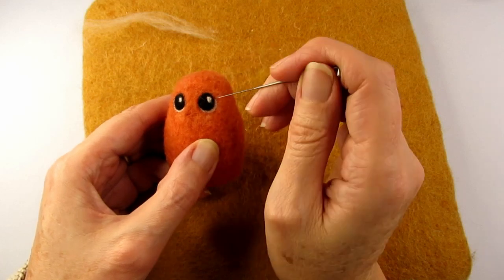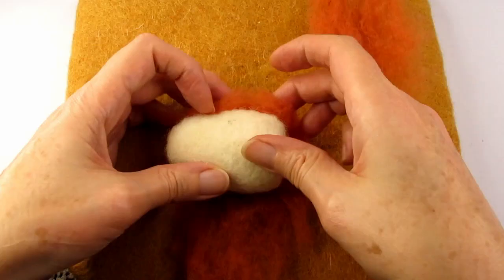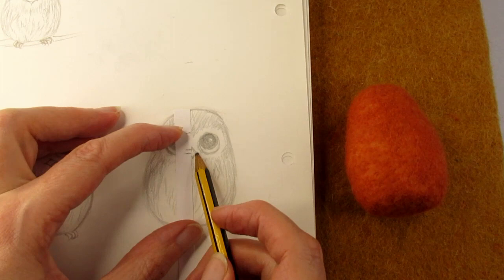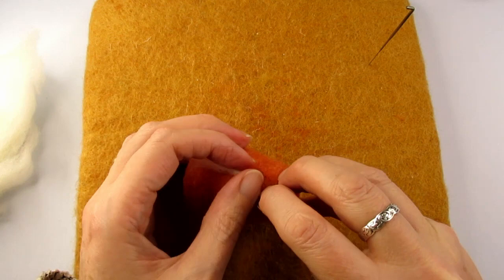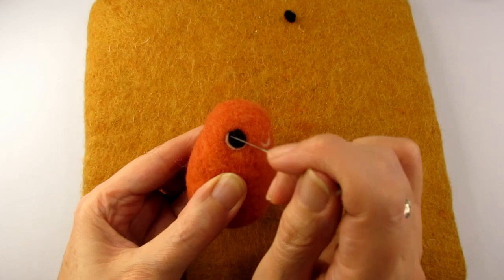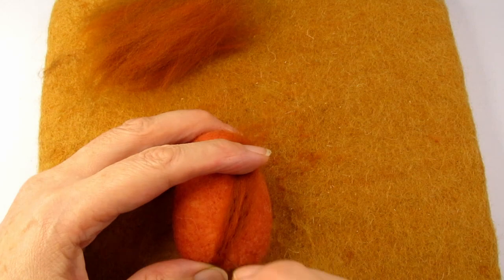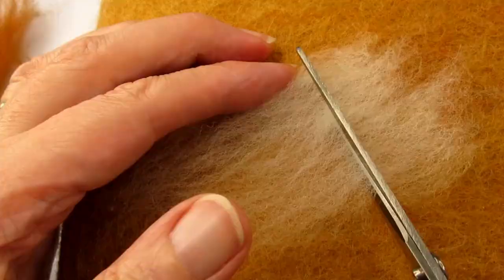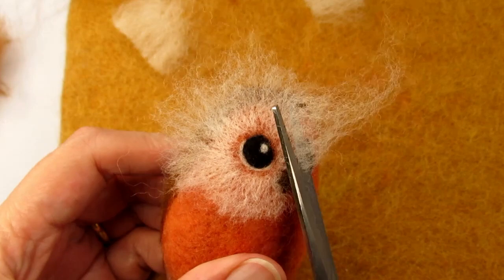How I Needle Felted an Owl with a feather look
I share how I needle felted this owl so that it looks feathery without making any feathers and talk you through all the steps so that you can needle felt this cute owl and show you the techniques I came up with to felt the feathers around the eyes, belly and back.
In this tutorial I’ll also explain in detail how I applied the face details.
Hope you like it, good luck.

If you do find it helpful it would mean the world to me if you’d click on the like button.

Here’s where you’ll find my downloadable PDF giving my 10 tips on needle felting face details and other details

Materials you’ll need (Links below):

Jacob Carded Wool (for core of body)
Needle felting wool in the following colours, preferably carded wool but you can use merino tops:
Tan coloured wool (Owl’s body first coated in this colour)
Mixture of Tan and Chocolate coloured merino tops wool (Owl’s back and feathers on front)
Natural white merino tops wool (for front and around eyes)
Black (tiny amount)

Equipment (Links below):

Fine Felting needles, I used a 36 Gauge triangular to form the initial shape and 40 Gauge triangular for everything else
Foam or mat to work on
Multi needle holder (optional)

Wool:
Core Wool:
Jacob Carded Wool Batts - Core Wool (200 grams - Large), White

Heidifeathers Merino Roving Wool / Tops 25 grams, in Chocolate
Heidifeathers Merino Roving Wool / Tops 25 grams, in Tan
Heidifeathers Merino Roving Wool / Tops 25 grams, in Natural White
Heidifeathers Merino Roving Wool / Tops 25 grams, in Black

Needles:
36 Gauge (Thick or Heavy) Triangular Needle (pack 5) (Heidifeathers via Amazon)
42 Gauge (Fine) Triangular Needle (pack 5) (Heidifeathers via Amazon)
40 Gauge (Medium Fine) Triangular Needle (pack 5) (Heidifeathers via Amazon)

Felting Mat:
Woolbuddy Needle Felting Pad/Mat Large (I recommend the white one but it is more expensive)

***TOOLS***
Clover Pen Style Needle Felting Tool – Multi needle holder (3)
Please note I am now an Amazon Associate which means I may earn a very small commission if you purchase any of these items from the above links, this does not cost you anymore.

Chapters or Timestamps:
0:00 Intro
0:17 Base of owl
0:52 Eyes and beak of owl
3:07 Owl's Back Feathers
3:54 Feathers around owl's eyes
4:52 Owl's front Feathers